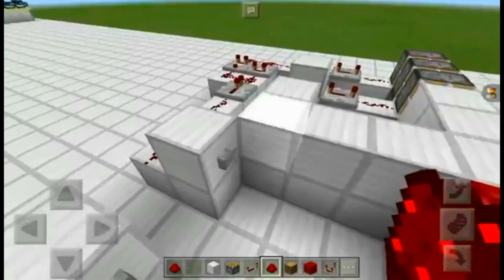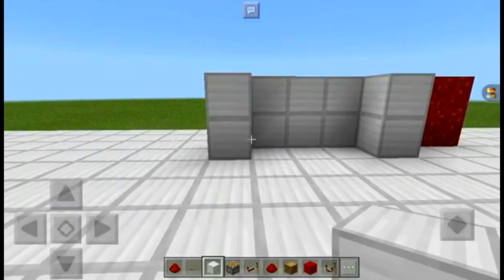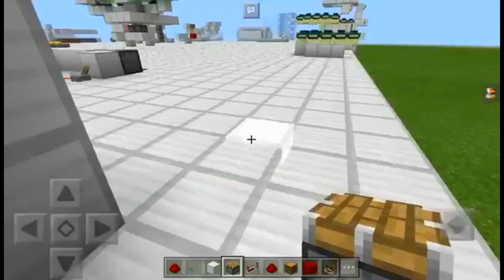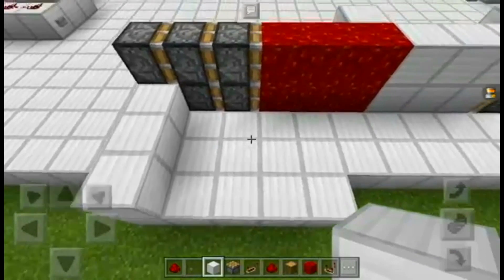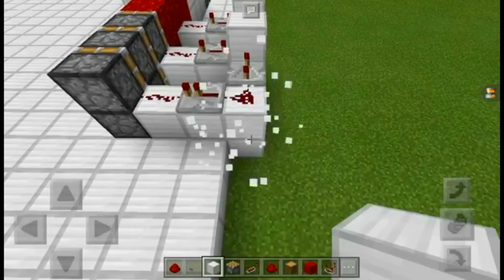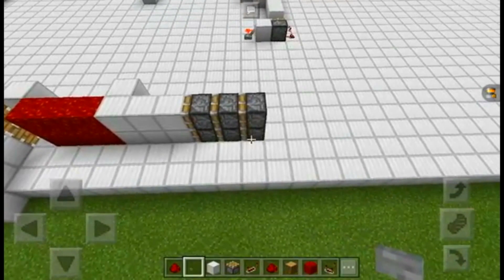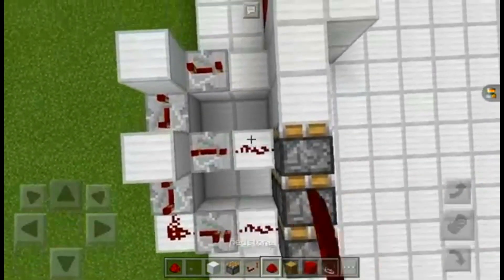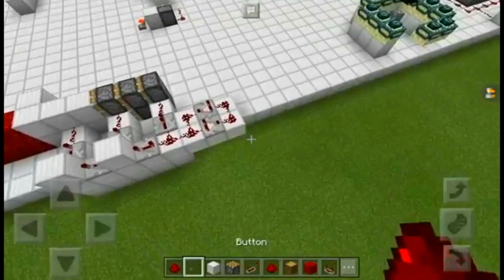Mcpe wall swapper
Today I show off a design for a wall swapper.

Time Jumps

Intro: 0:16

Tutorial section: 1:11

Links

Warning: all users asking for subscribers or being rude or abusive in my comments section will have their comments deleted and will be blocked after 3 strikes!